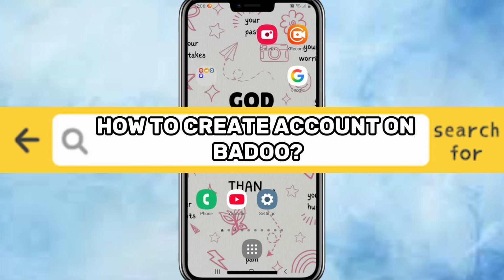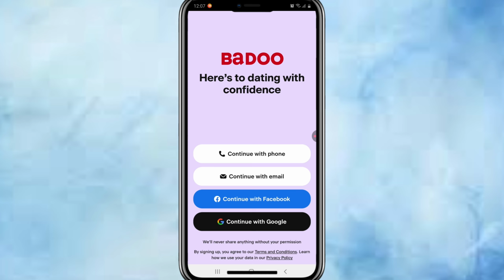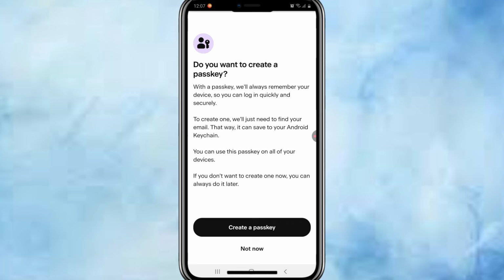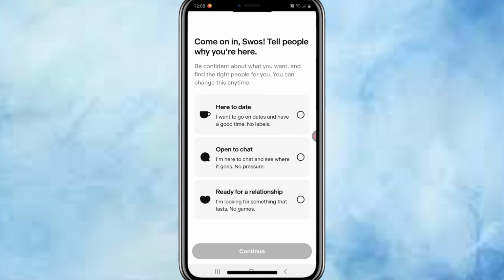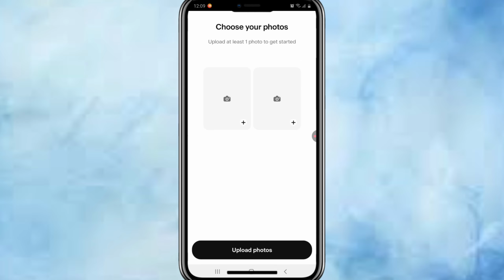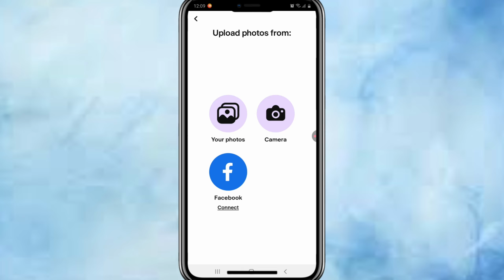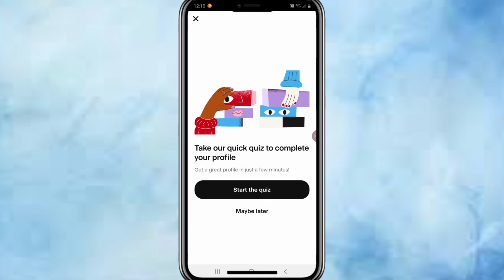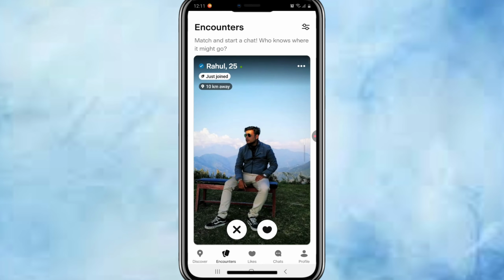How to Create Account on Badoo 2025?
In this step-by-step tutorial, you’ll learn how to create an account on Badoo and start connecting with new people online. We’ll guide you through signing up using your email, phone number, or social media login, setting your name, age, and preferences, and verifying your profile for better visibility. Whether you’re using Android, iOS, or the web version, this beginner-friendly guide will help you set up your Badoo dating profile quickly and easily!